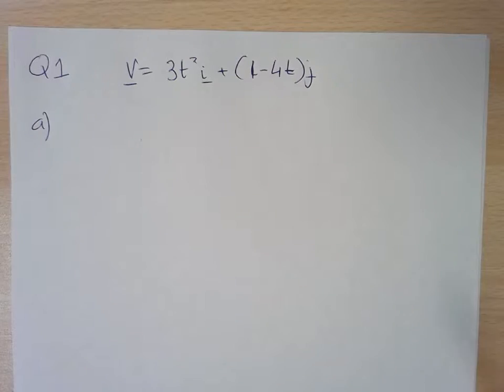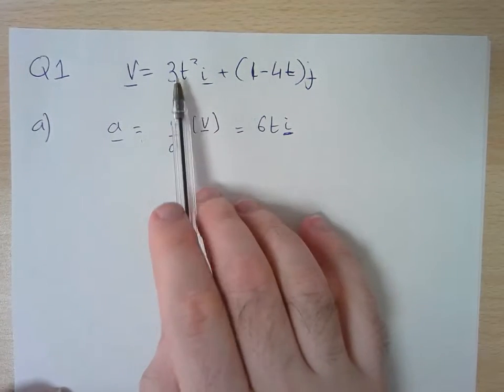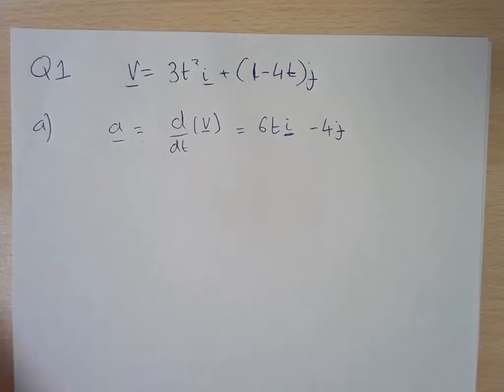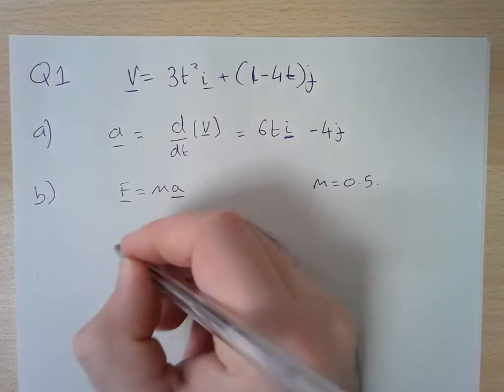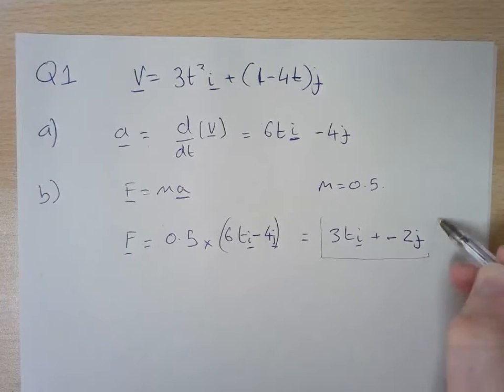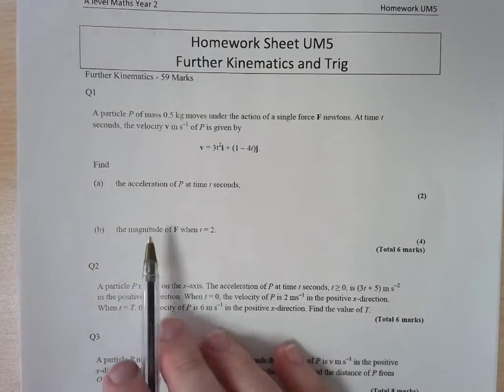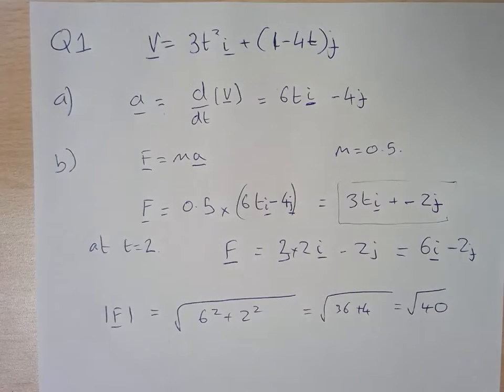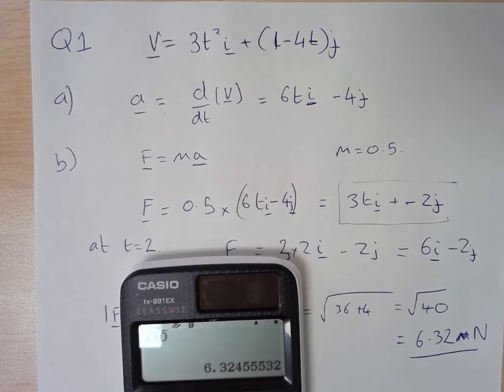HWK UM5 Q1